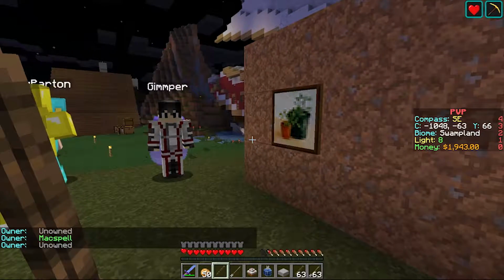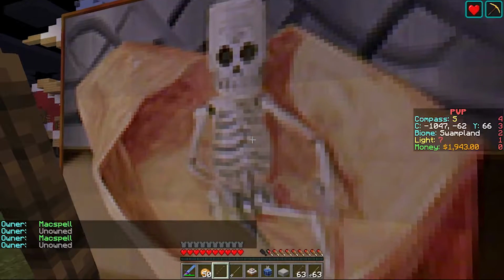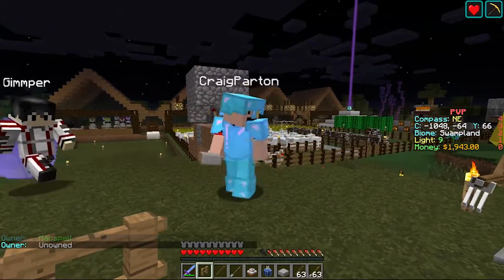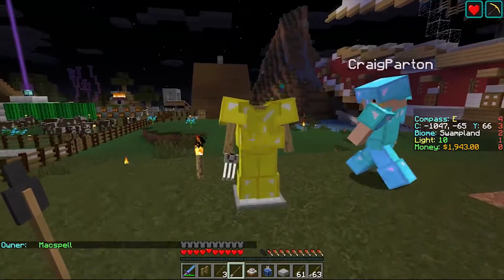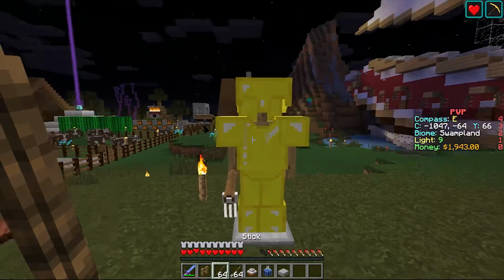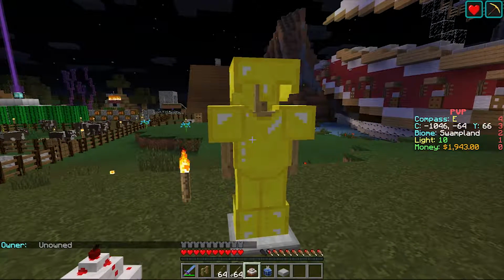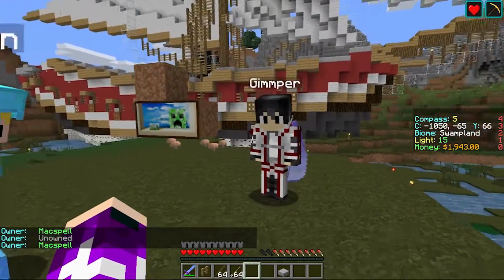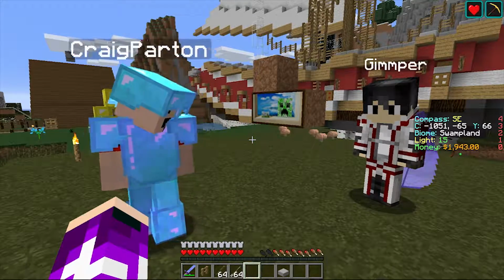Trinity Minecraft Tutorial: Miscellaneous Features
These are the misc. features of the server that you might want to know in order to enjoy the server to its fullest!

Come play with us at mojang.neuvoo.org